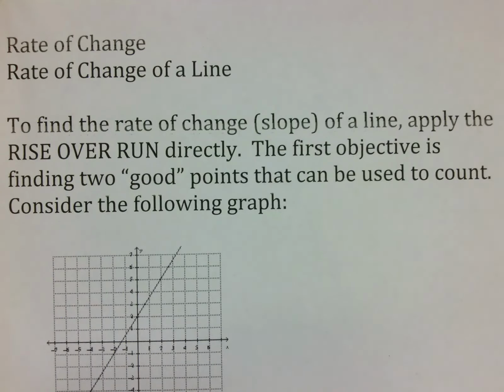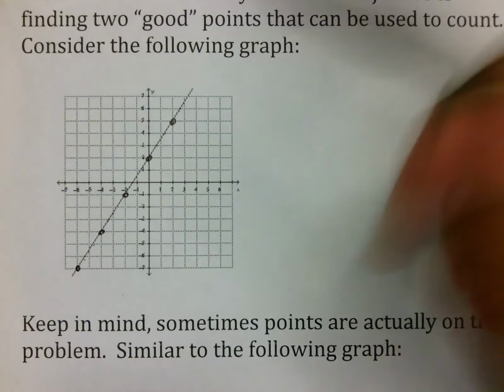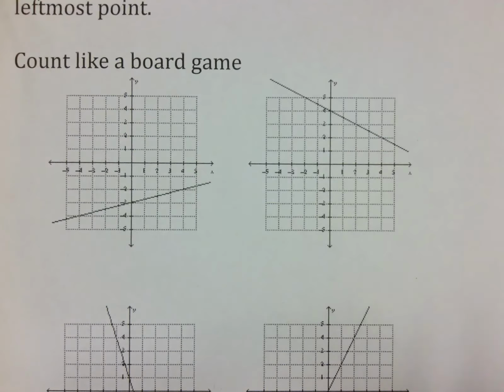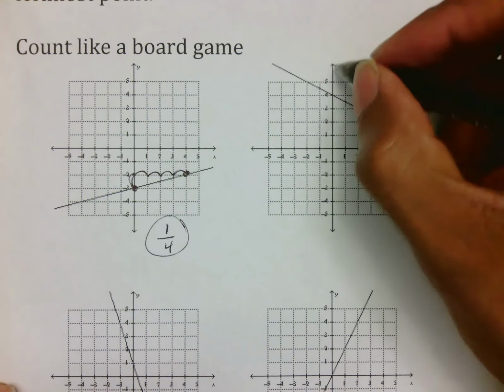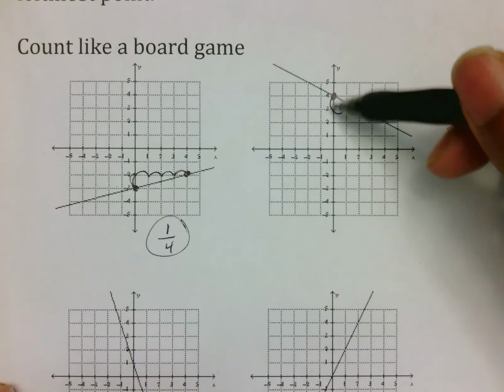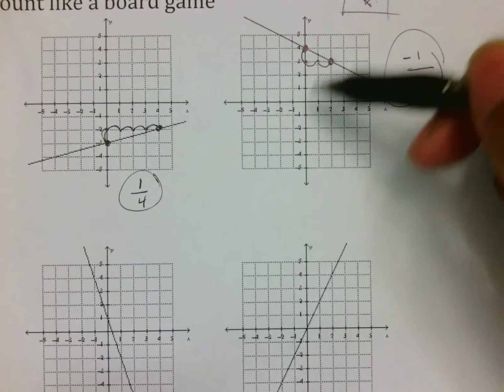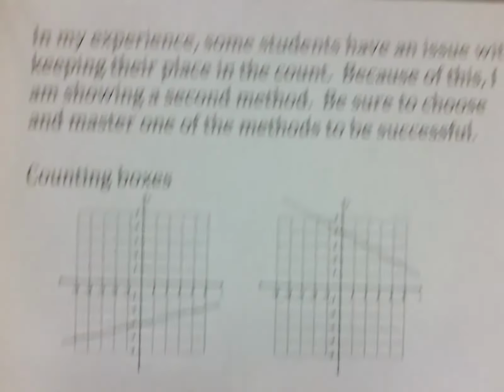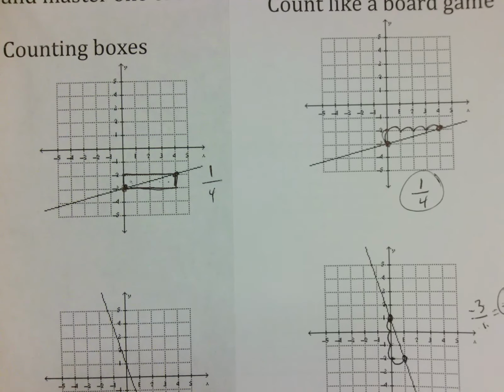SSHSMATH - Ch 5.1 B